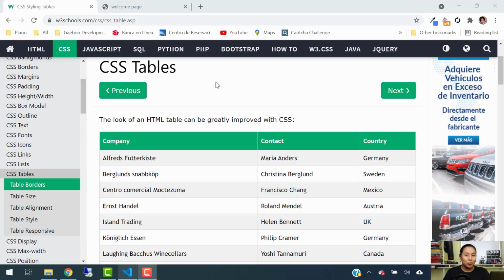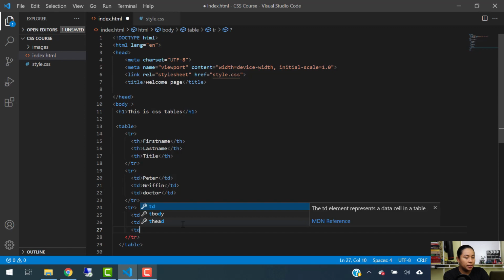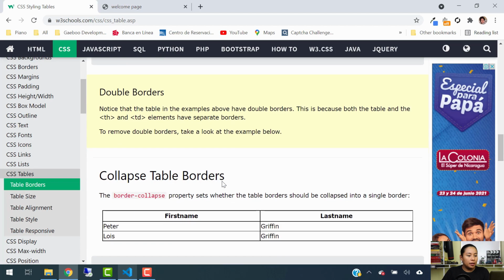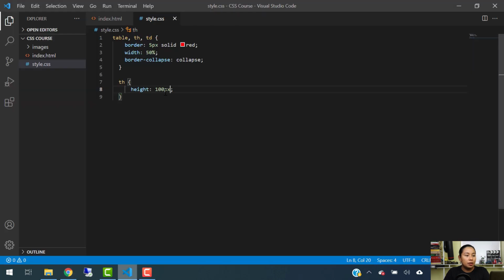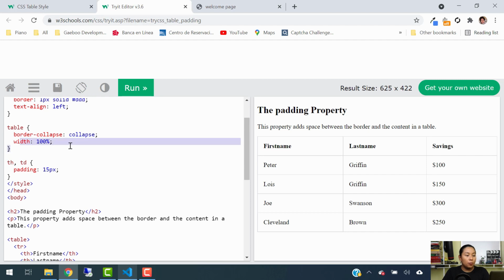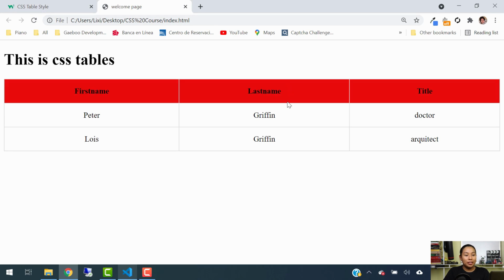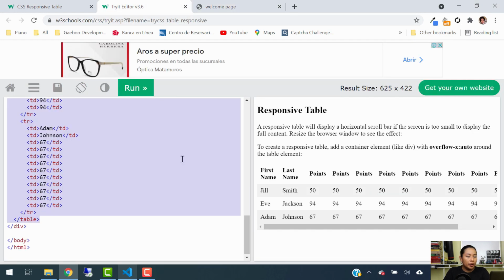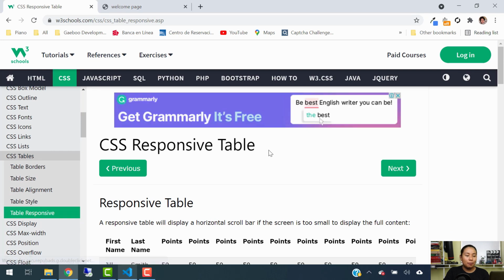Chapter 19: CSS Tutorial - Tables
In this chapter you will learn how to style tables using CSS. For our tables chapter on html you can visit the following link:

If you want to help out my channel here is also the link: